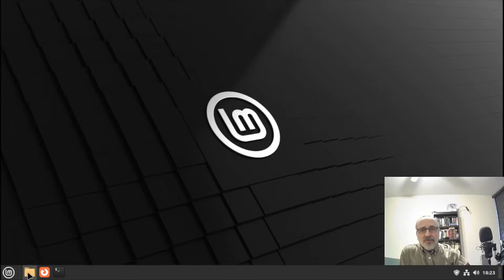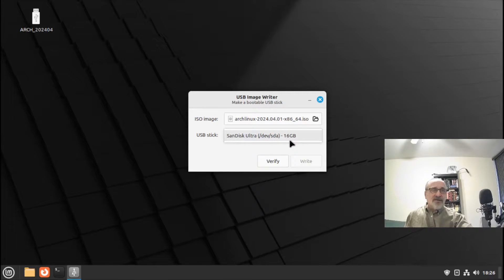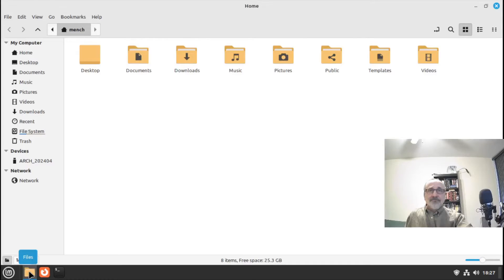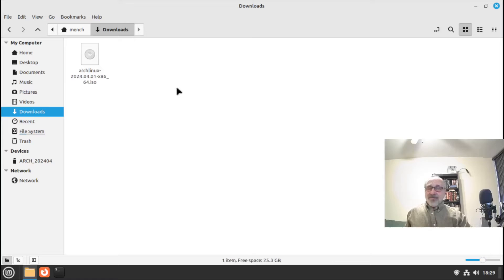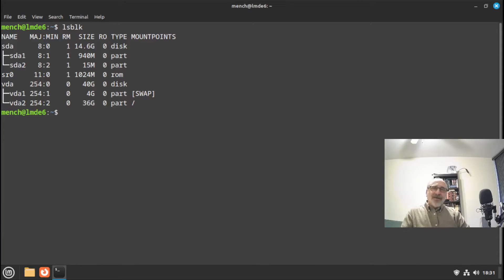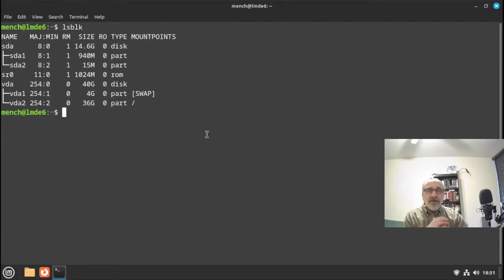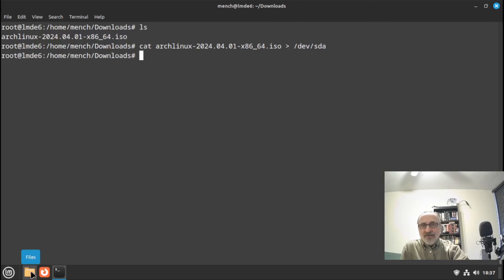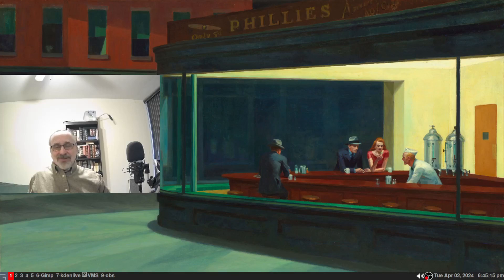USB bootable ISO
3 ways to make a bootable usb ISO thumb drive using Linux Mint
Timestamps:
00:00  Intro
00:26  Gui method 1
02:55  Gui method 2
05:25  Method 3 in the Terminal
09:25  Concluding thoughts